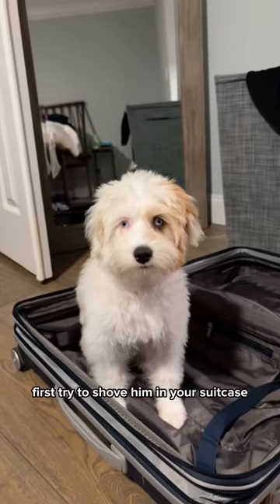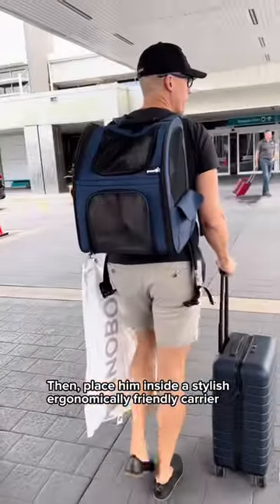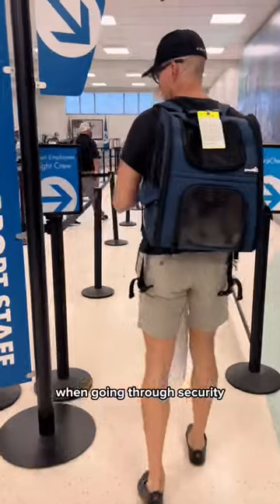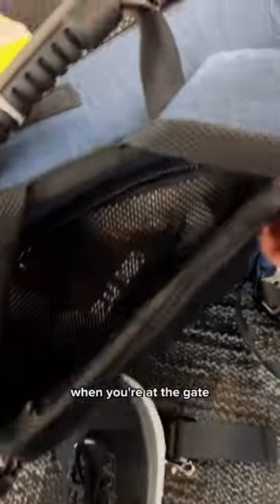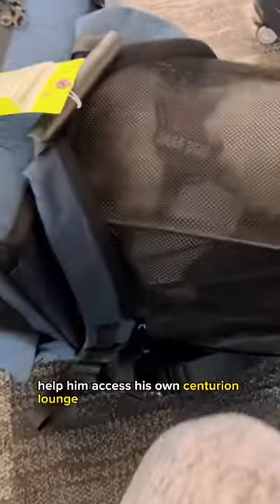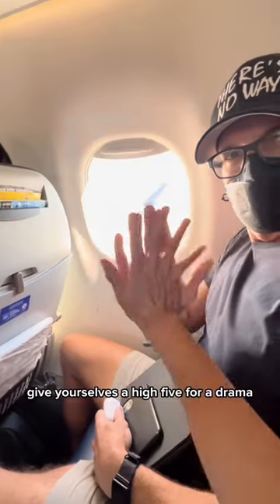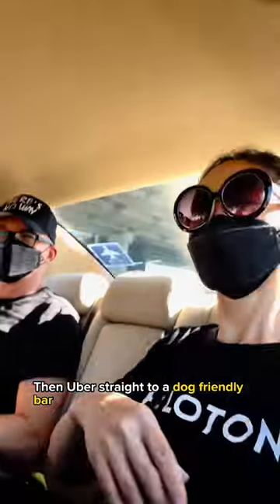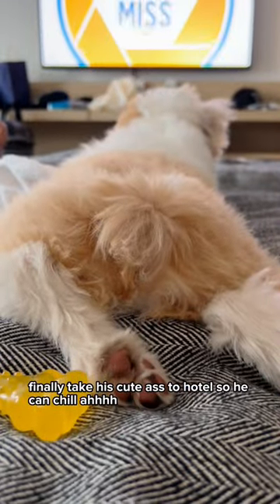How to take your pet on a plane